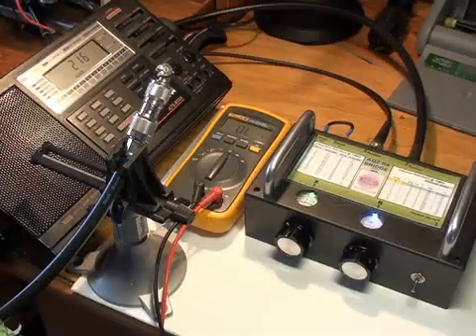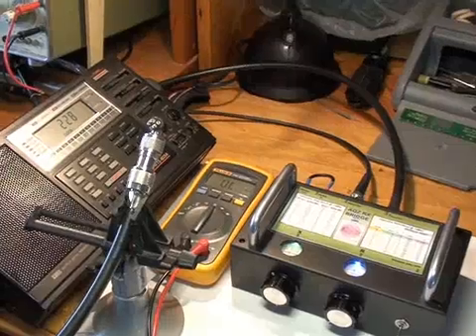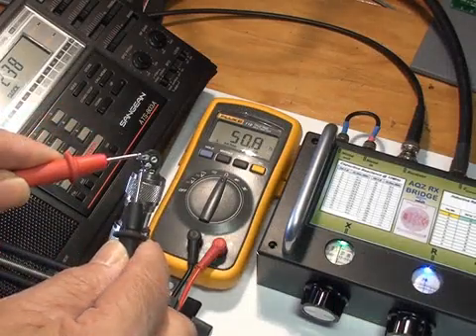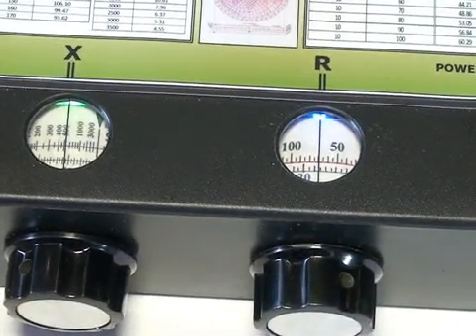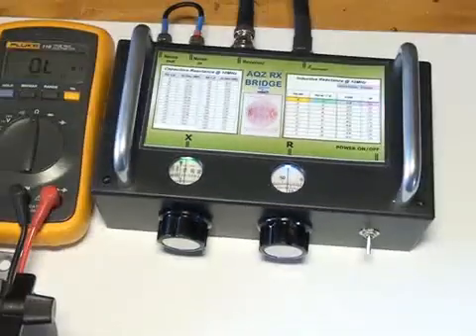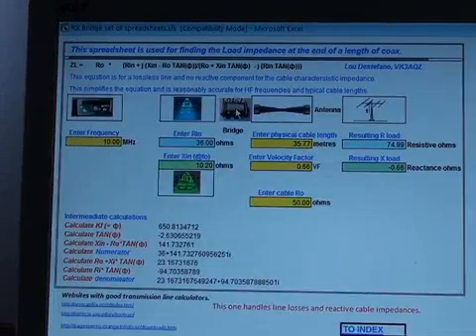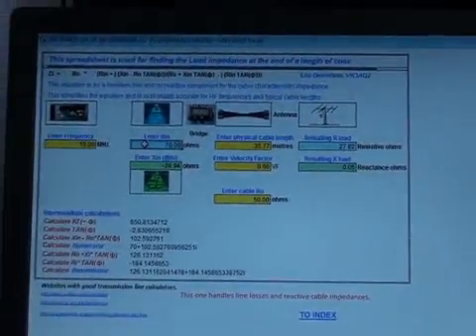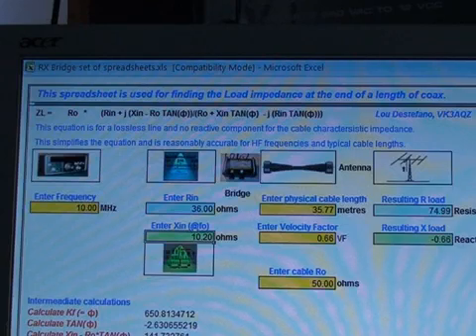Measuring antenna Z at shack end of a cable Q20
Use the RX noise bridge in conjunction with the transmision line equations to measure the impedance of an antenna at the shack end of a cable.